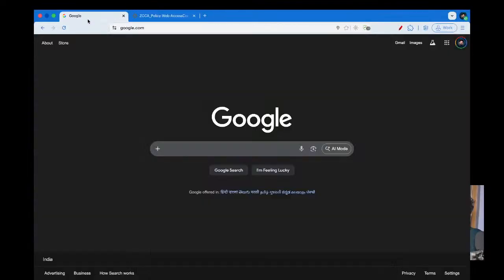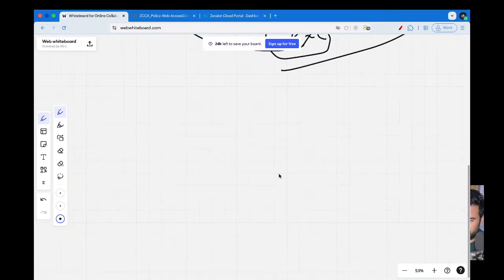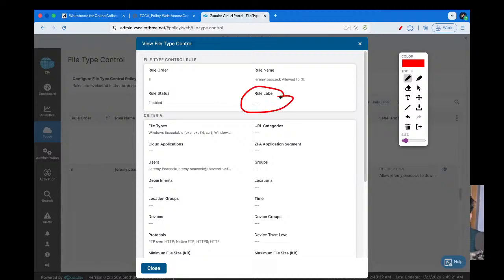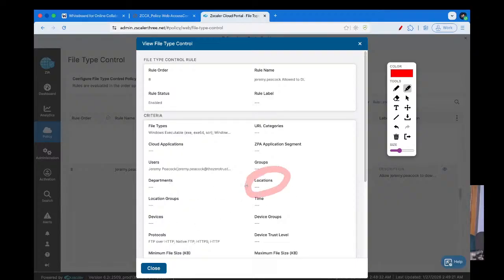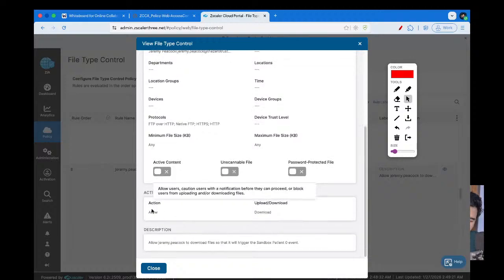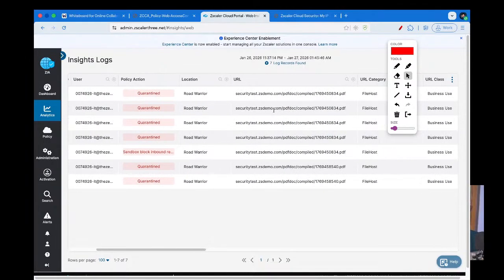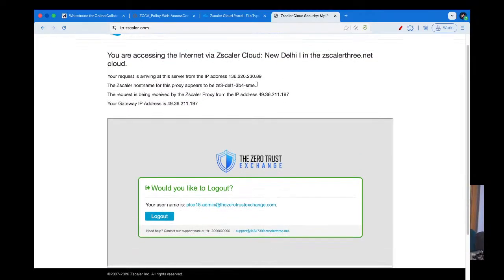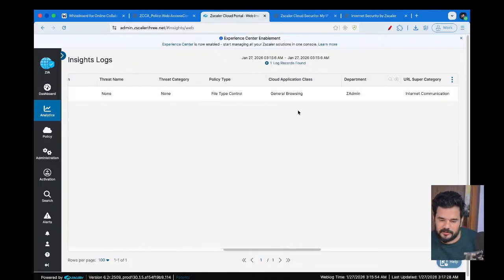How to Configure File Type Control in Zscaler ZIA | Step-by-Step Guide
In this video, we dive deep into Zscaler Internet Access (ZIA) to explore File Type Control. Learn how to effectively manage, restrict, and monitor the transfer of specific file types across your network to prevent data leakage and block malicious content.

🔍 What You Will Learn:

How to configure File Type Control policies in the Zscaler ZIA portal.

The difference between file extensions and true MIME types.

Best practices for blocking dangerous files (exe, bat, etc.) while allowing business-critical data.

Troubleshooting common blocking issues.

🚀 Elevate Your Network Security Career Looking for in-depth training on Zscaler, Palo Alto, or VAPT?

👨‍💻 About Techclick: We provide specialized IT training and job placement assistance for Network Security and Cybersecurity professionals. Whether you are starting out or upgrading your skills to L3, we have the roadmap for you.